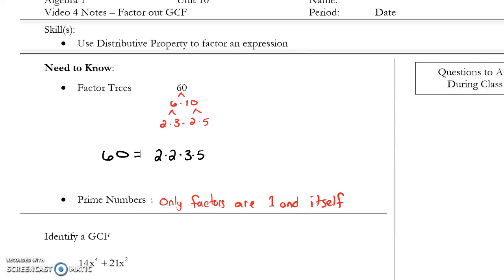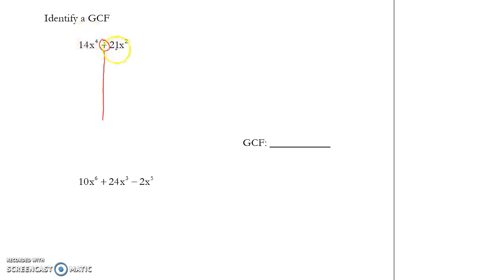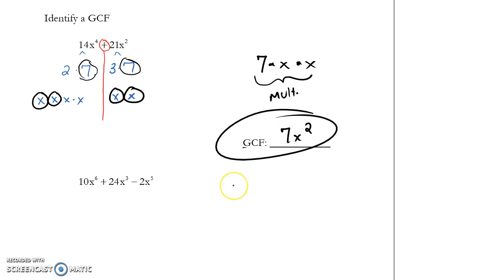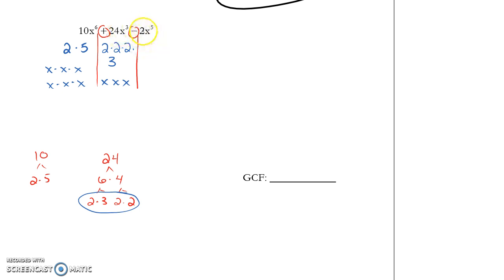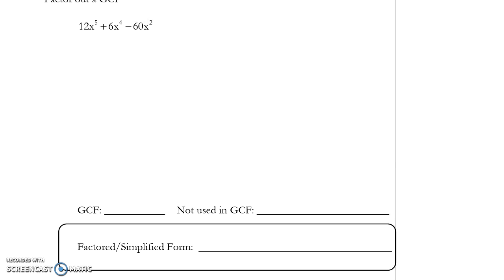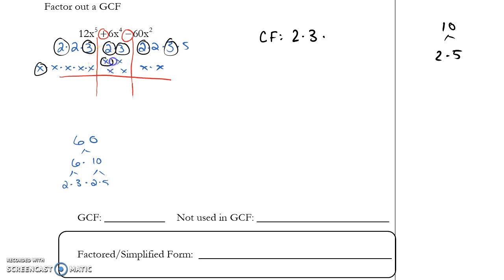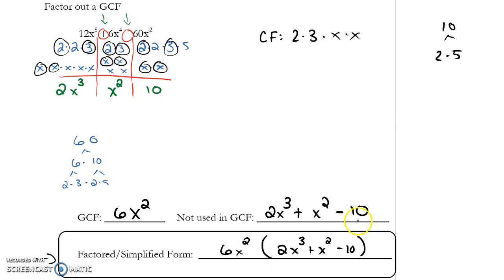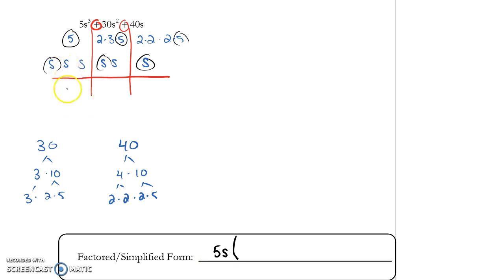U10V4 Factor out GCF